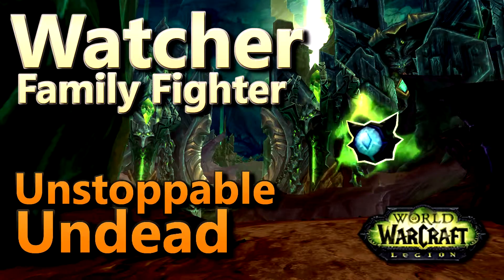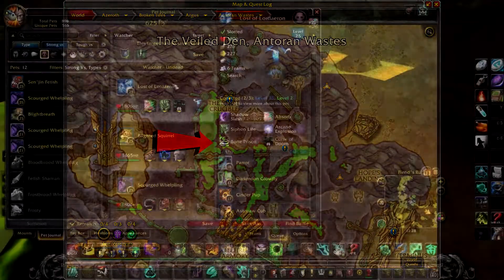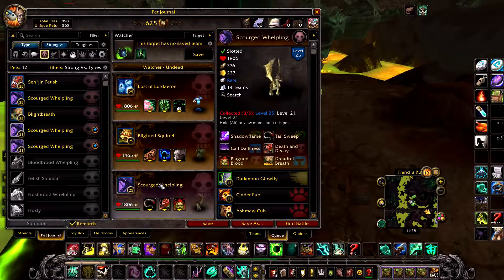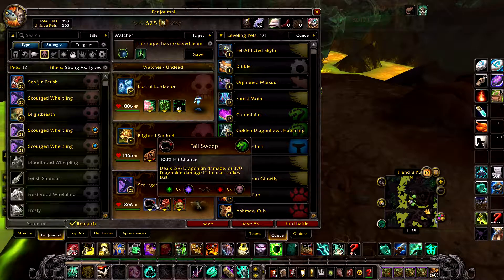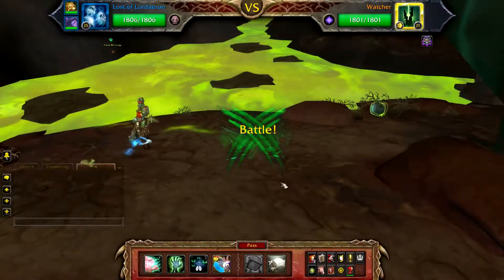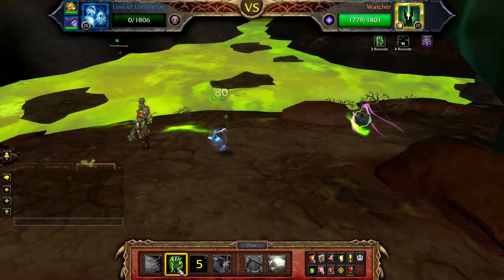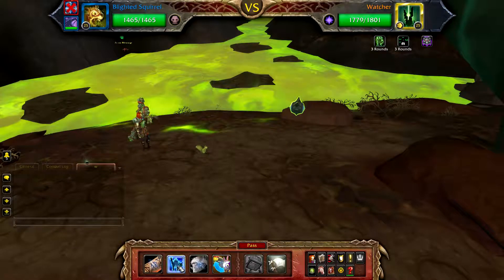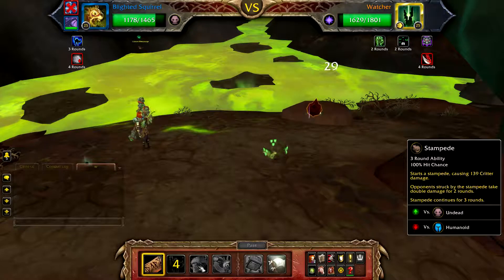Watcher Unstoppable Undead Family Fighter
Rematch String
Watcher - Undead:0:458:449:212:218:455:411:165:163:538:122:214:657: